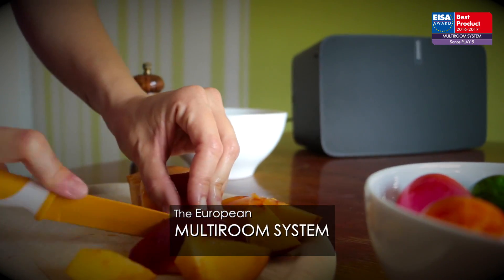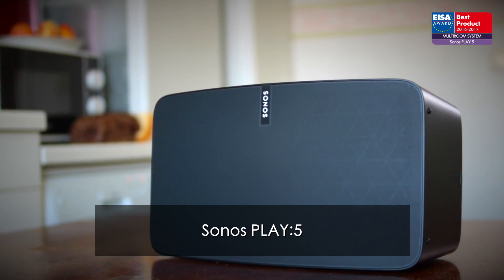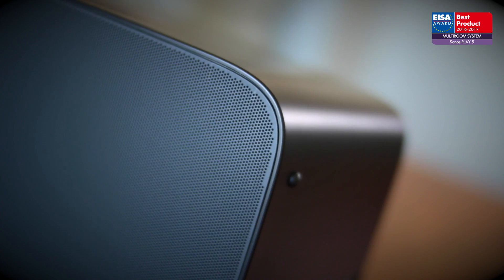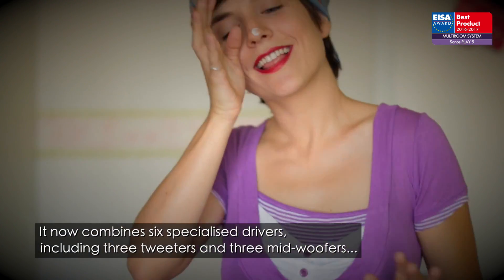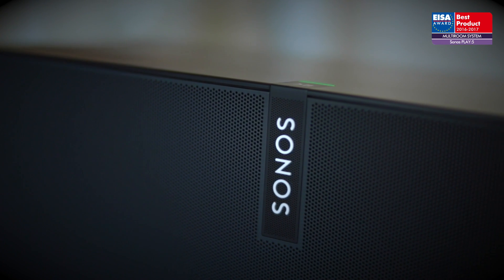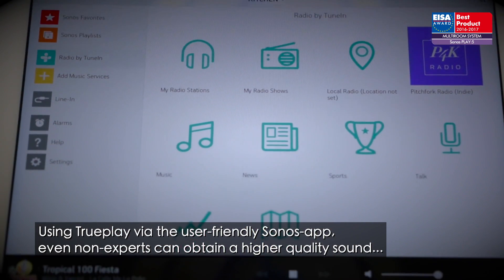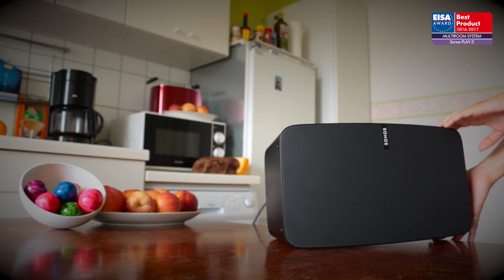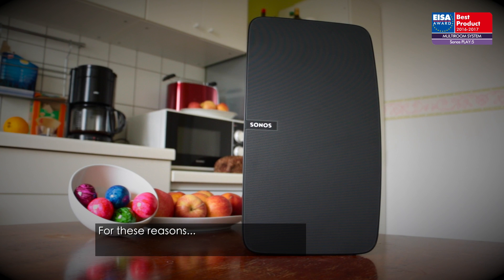Sonos Play5 win Multiroom System EISA Award 2016-2017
Sonos have been in the multi-room audio business for over 10 years and are still winning awards;
The Sonos Play:5 G2 has just received the 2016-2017 Multiroom EISA award.